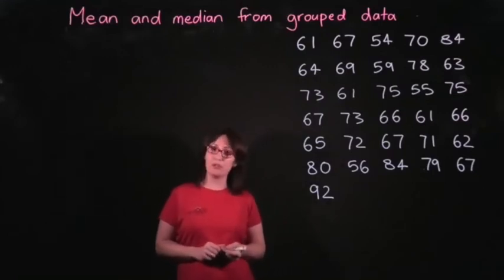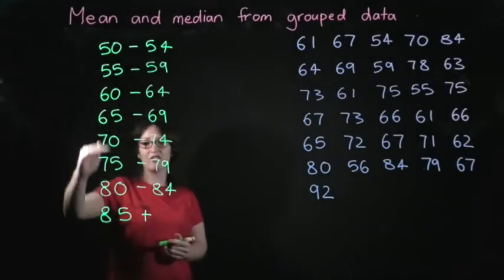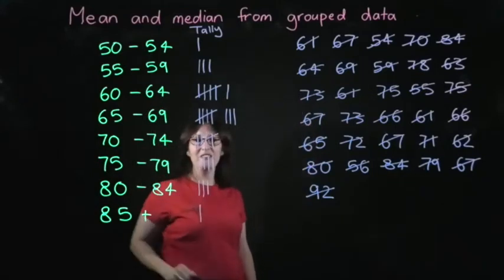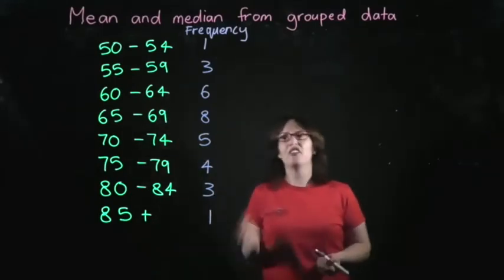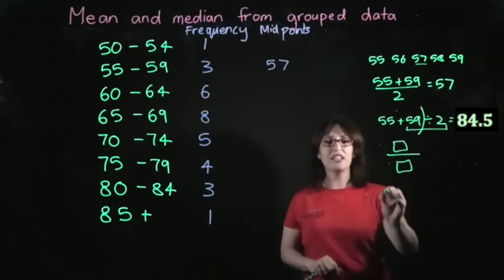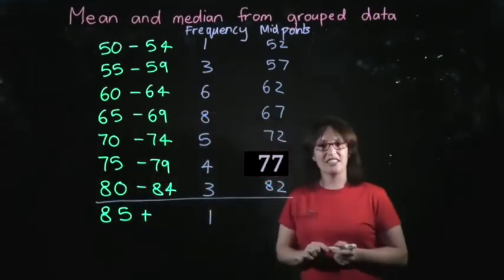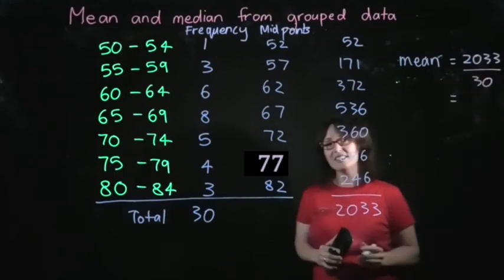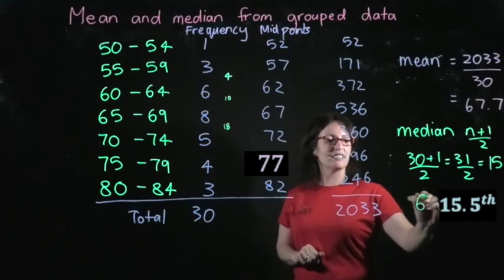Mean and Median from Grouped Data